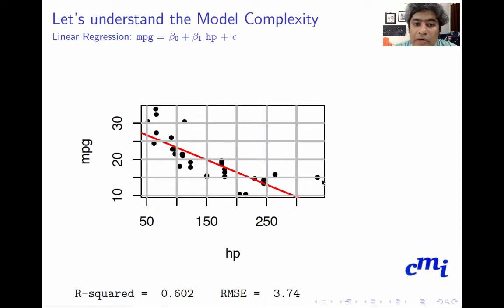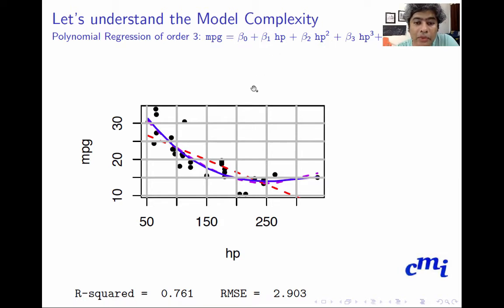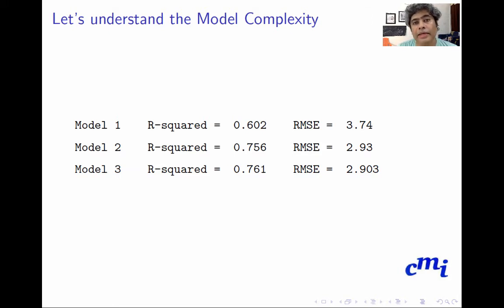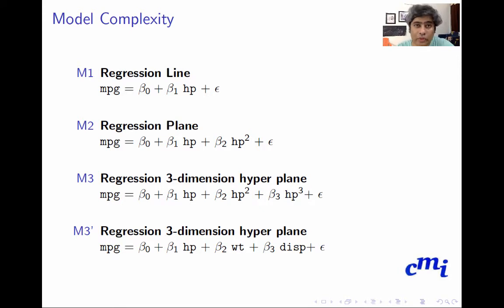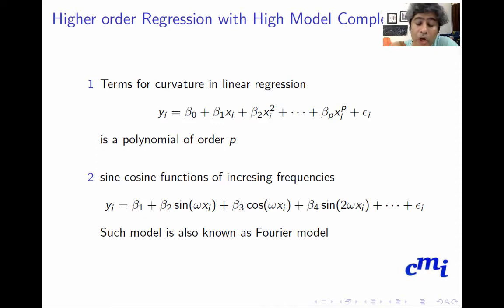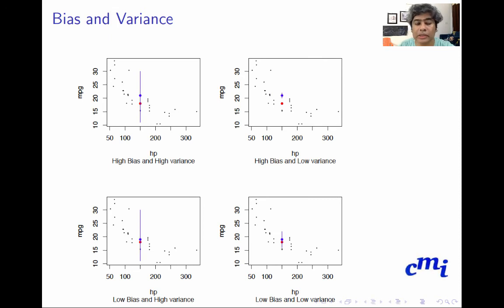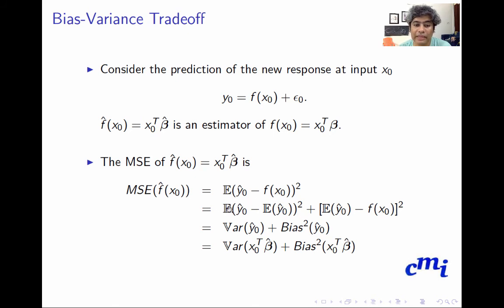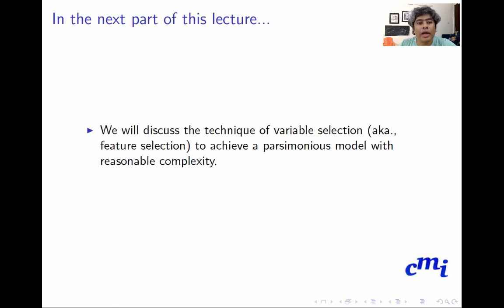Regression and Classification 9: Model Complexity and Bias-Variance tradeoff.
In this part of lecture 2, we tried to understand the issues of model complexities. We discuss the concept of what we really mean by a complex model. Some time complex models help us to achieve high prediction accuracy. However, we often achieve it as cost of the interpretability of the model. We try to capture the model complexity with respect to the concept of bias-variance tradeoff. Finally, we discuss how we can achieve a parsimonious model by minimizing MSE.